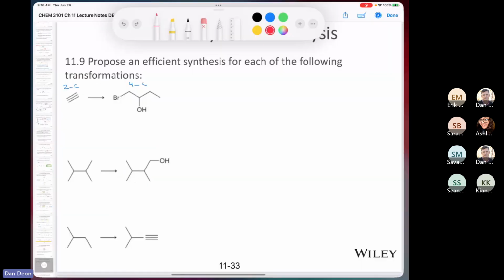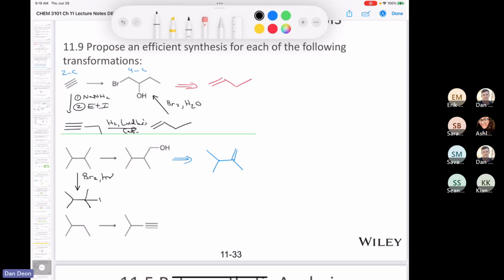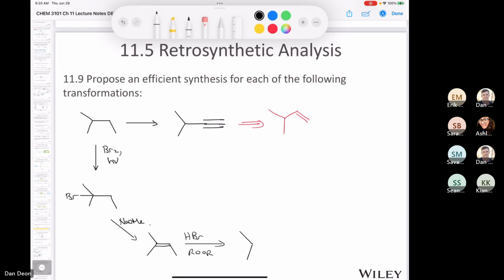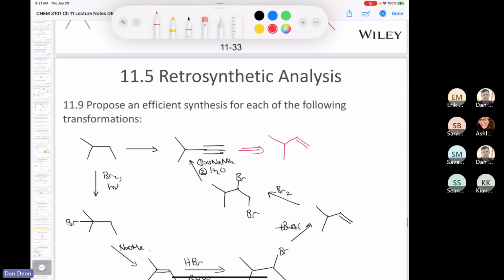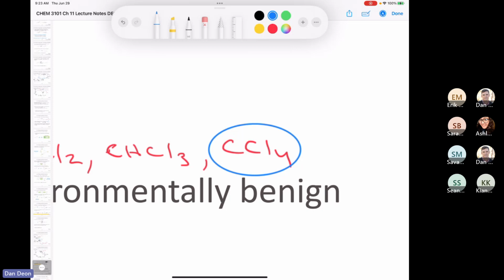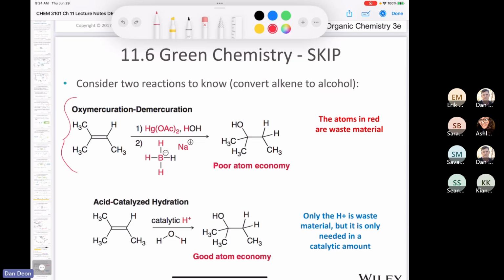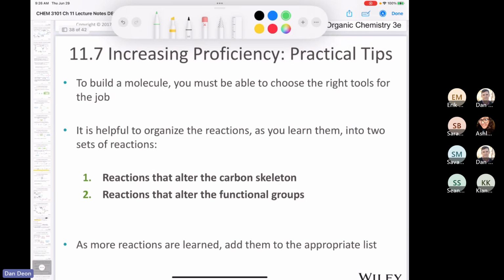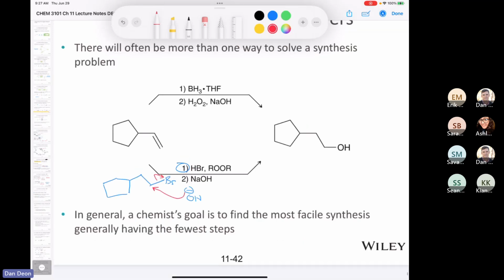CHEM 3101 Lecture June 29, 2023 Part 2